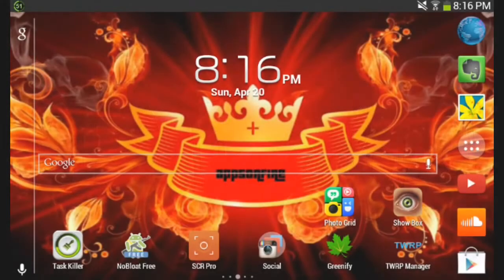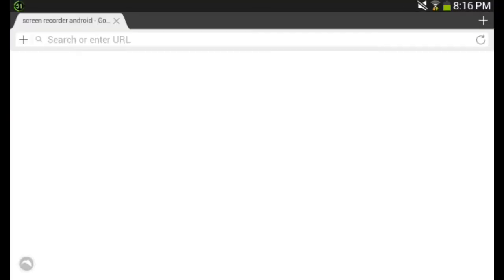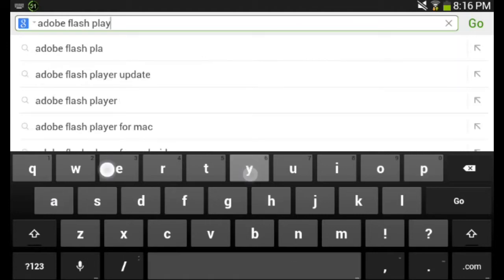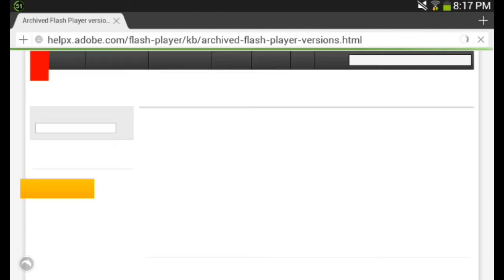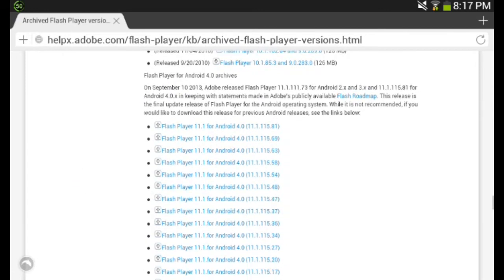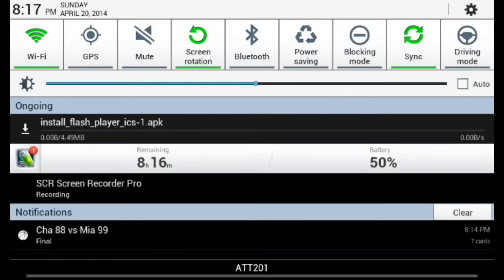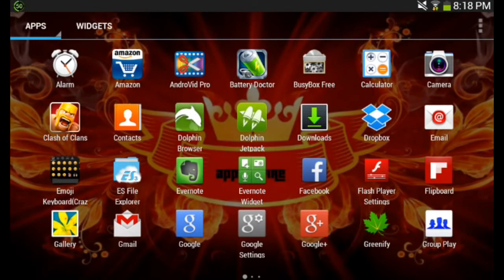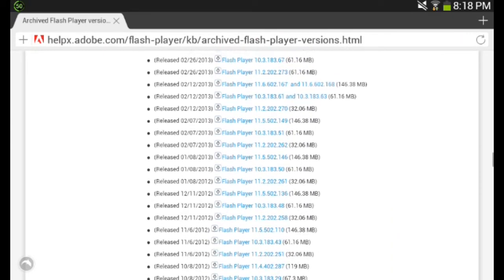How to Get Flash Player on Any Android Device!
Hey Guys! Its AppsOnFire here with another video! But this time we are going to do another tutorial. Today I'm going to show you how to get Flash player on any jellybean and up Device. All you have to do to get flash player on your device is to go Google and type in Adobe Flash Player Archives. It should be the first one in the search results. Once you get there, scroll down and go to the android archives and there should be a flash player for android 4.0, download that and install the apk. It doesn't matter if its built for android 4.0 it will still work for Jellybean devices.